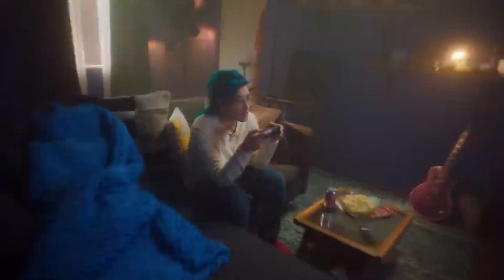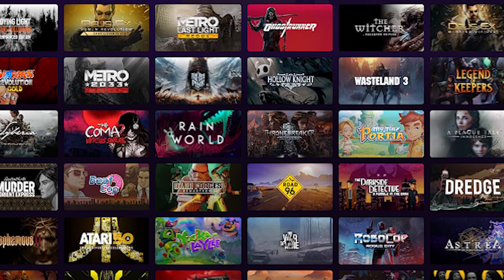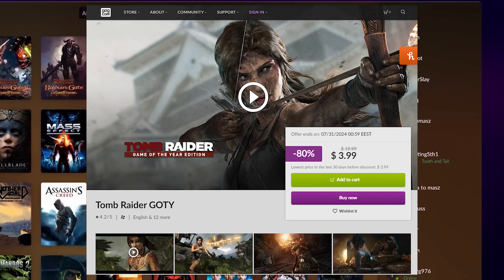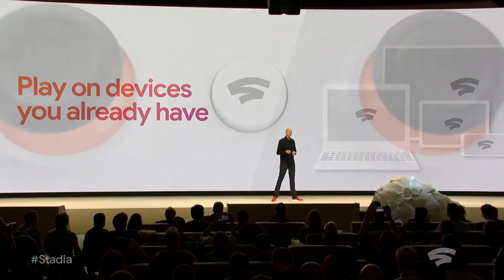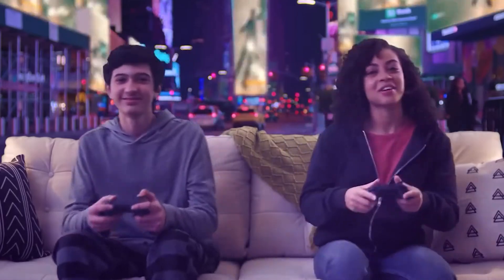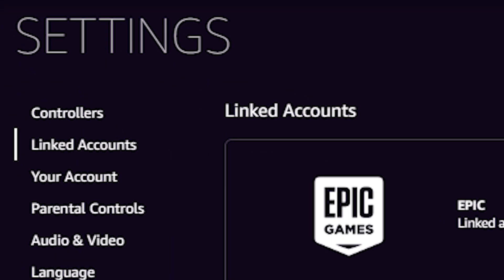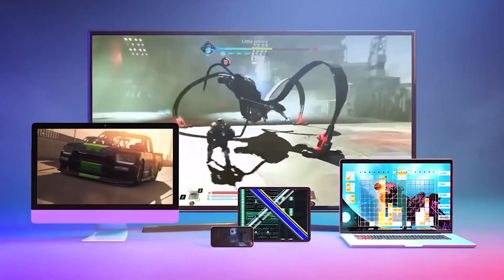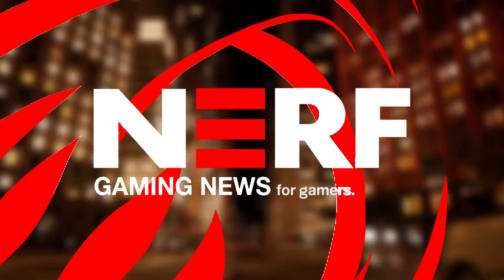How to play GOG Games on Amazon Luna?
Amazon Luna’s partnership with GOG is officially live, and in case this is news to you this is a big deal for Amazon Luna players. As now Luna Players can begin to access the games they have already purchased via the GOG store. Including the likes of Tomb Raider, Cuphead, the Witcher 2,

Amazon Luna GOG Store Integration Goes Live!